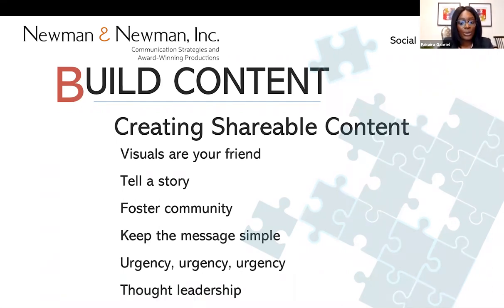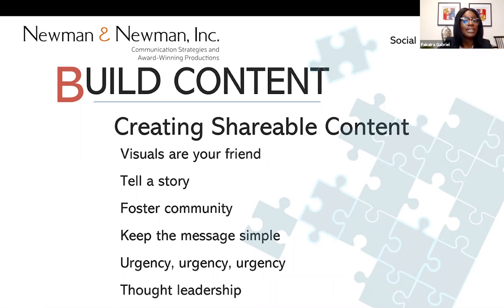Enhancing Your Social Media Savviness Episode 2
In Episode 2 of “Enhancing Your Social Media Savviness,” Fakaira Gabriel, offers six actionable strategies for creating dynamic content that helps improve your organization's social media presence and increase engagement (Taken from a presentation made to Rice University’s Leadership Institute for Nonprofit Executives).